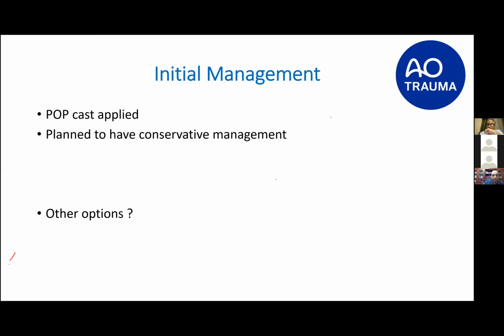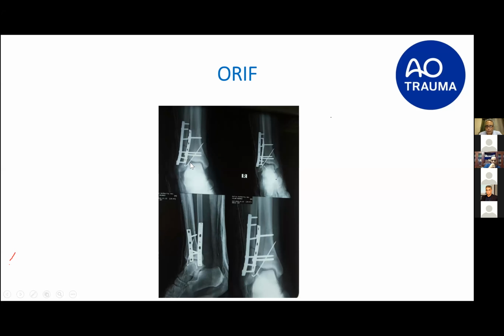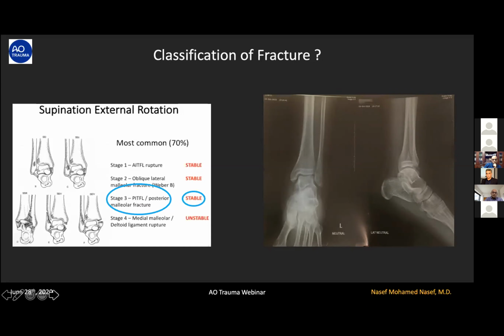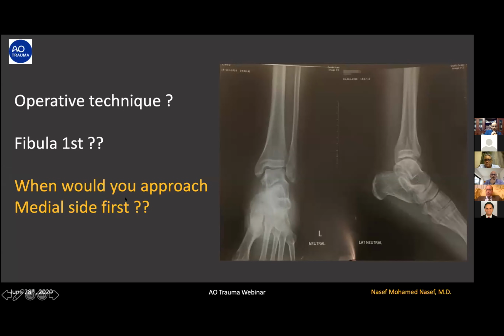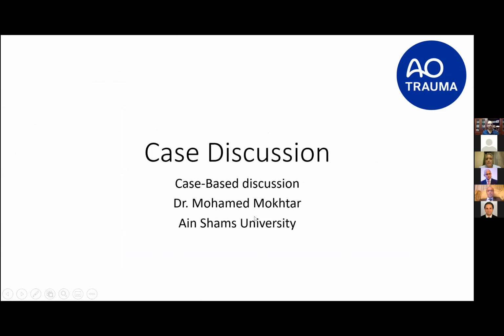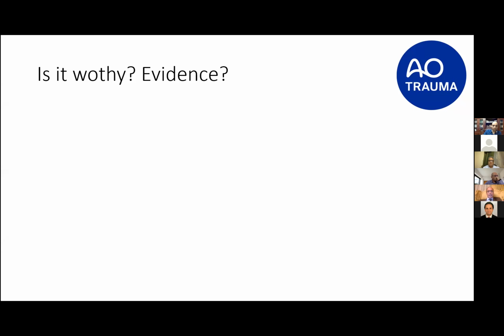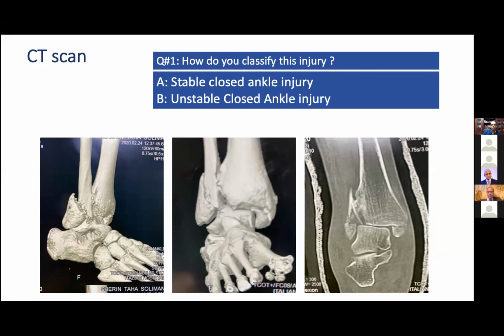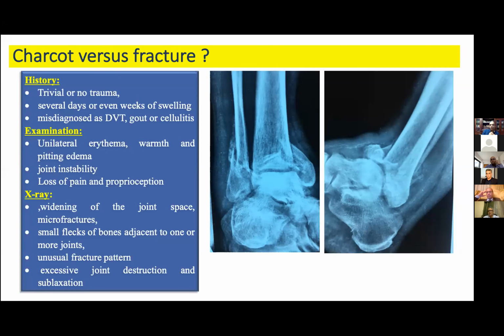Ankle fractures webinar 28/6/2020 Part 2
Ankle fractures webinar held on 28/6/2020 by AO Trauma Egypt. Presented by Professor / Ahmed Kholeif, Professor / Nasef Mohamed Nasef, Professor / Mohamed Mokhtar and Professor / Ossama Elshazly. Moderated by Dr/Ahmed Khedr.